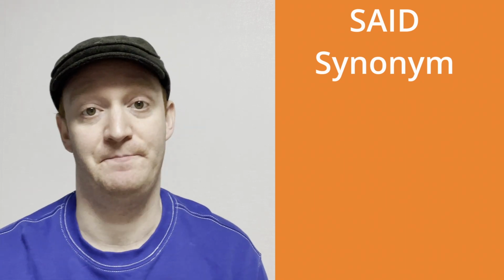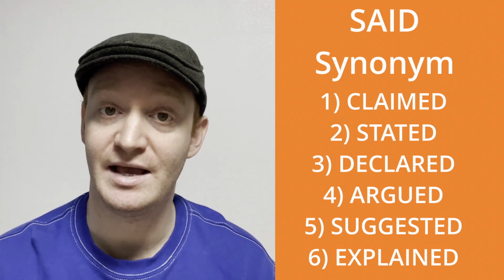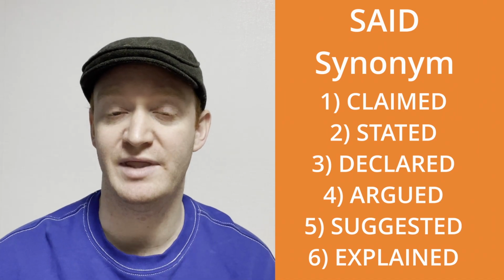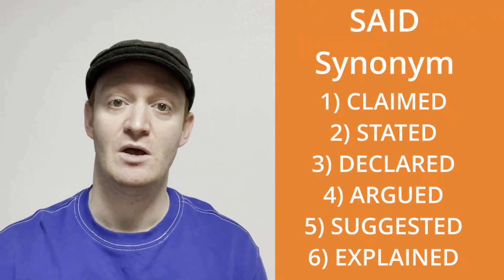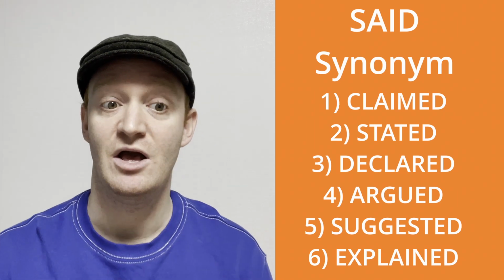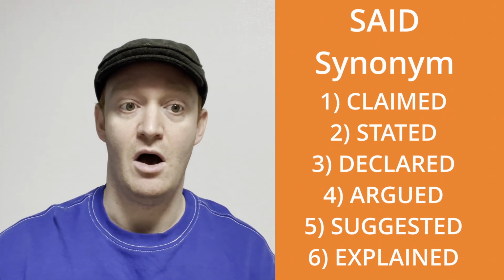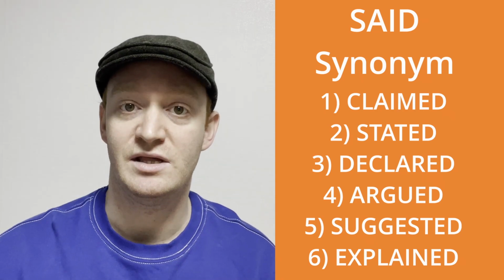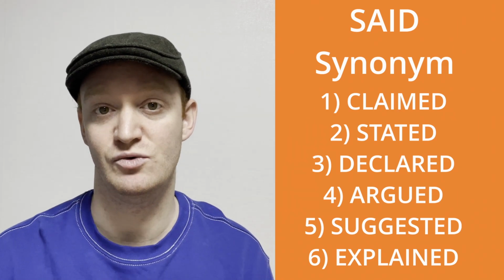OVERUSED ENGLISH WORDS - Used these words less for successful essays and presentations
This video will help build your vocabulary by introducing SYNONYMS (alternative) words so you don't keep using the same words over and over again.